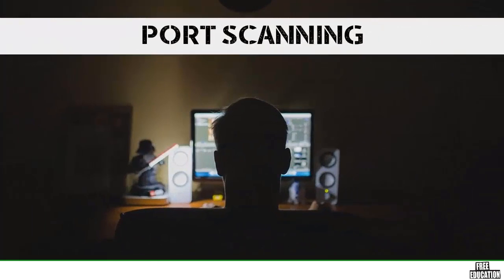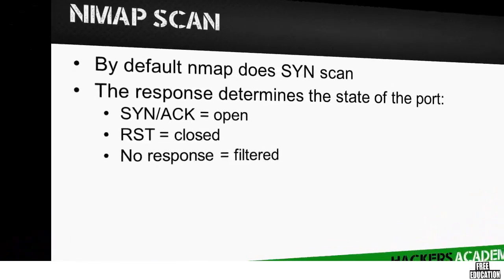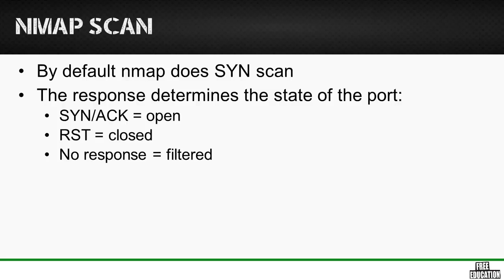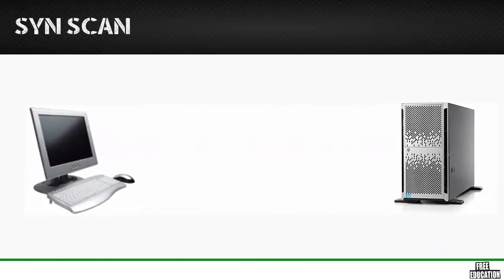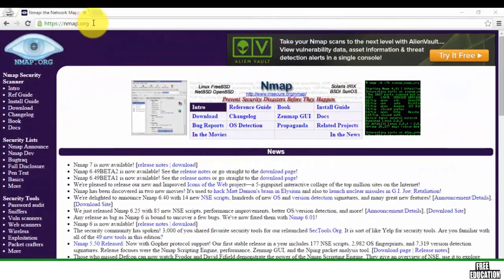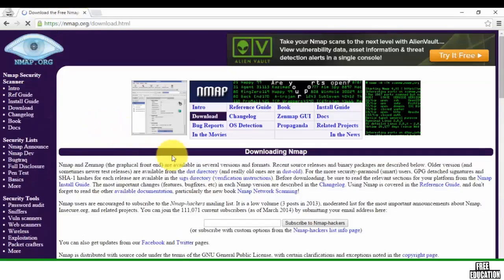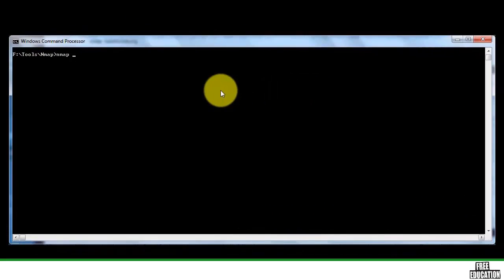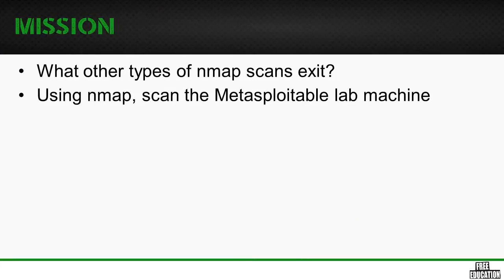Hacking For Beginners 8 Port Scanning#dude